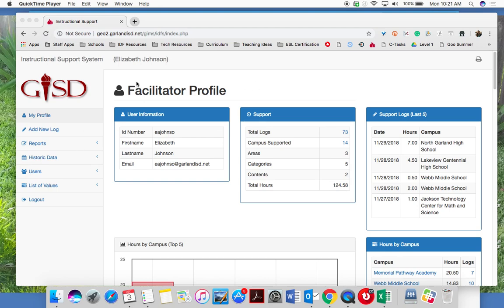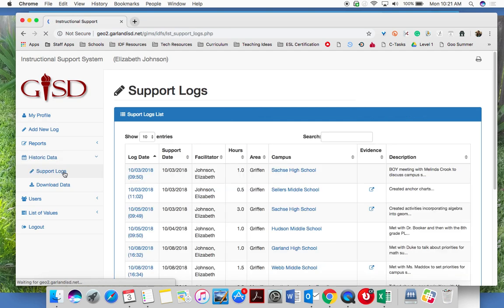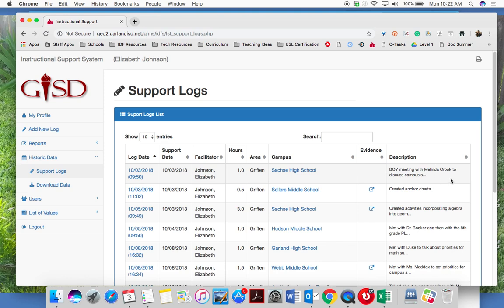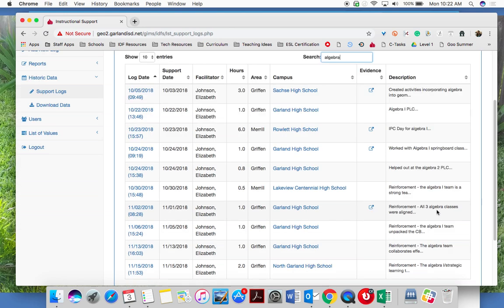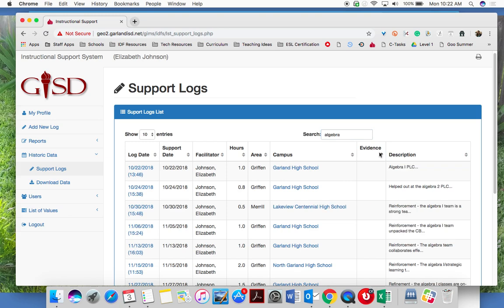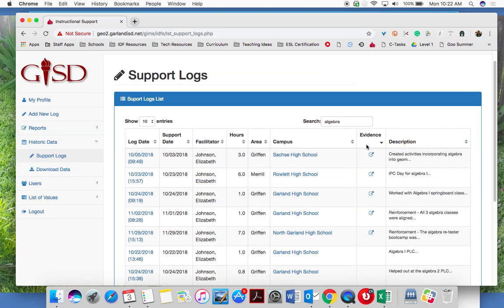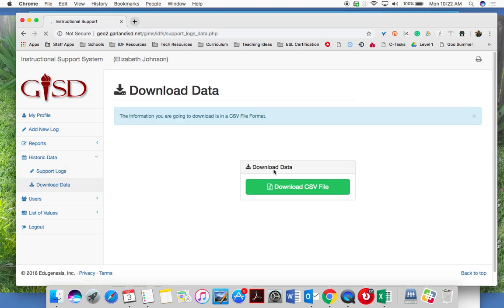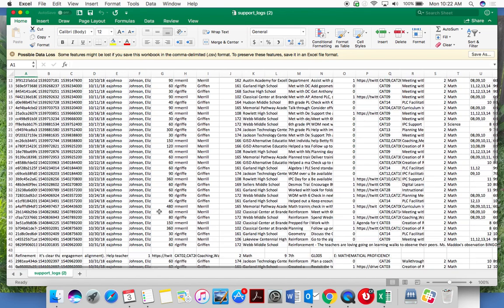Viewing historic data